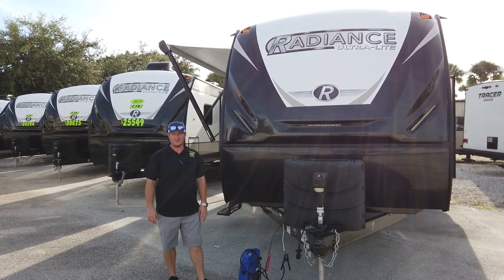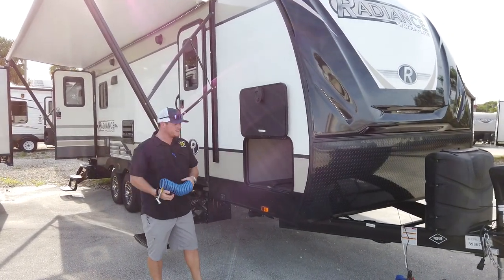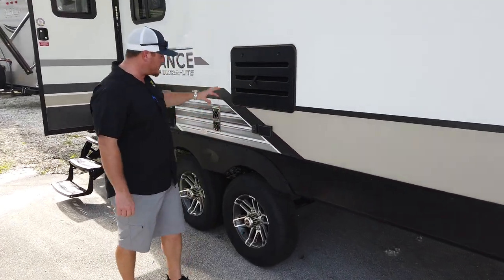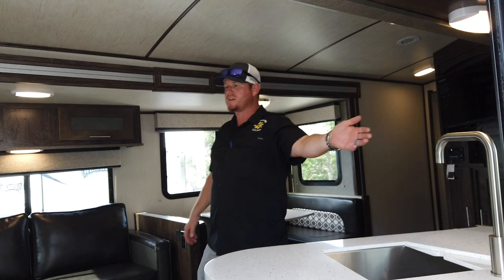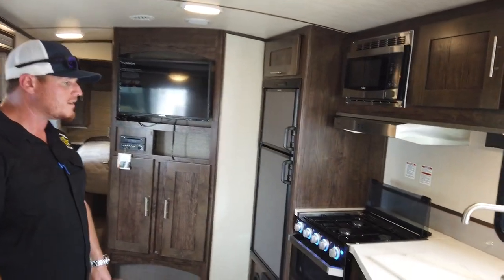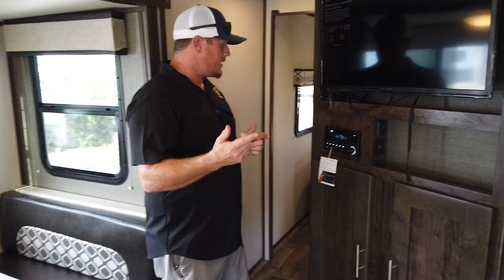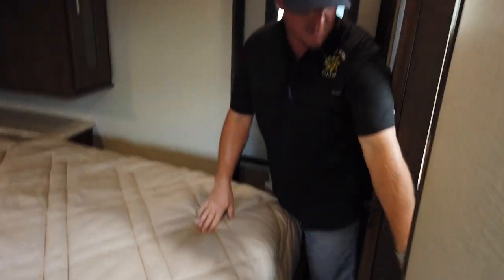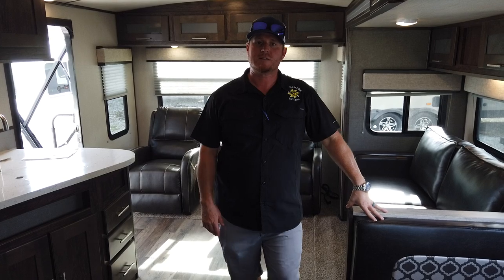2019 Radiance Ultra Lite 25RL by Cruiser RV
2019 Radiance Ultra Lite 25RL by Cruiser RV